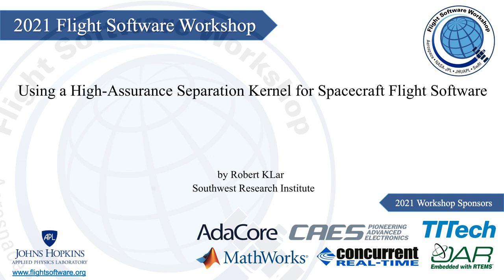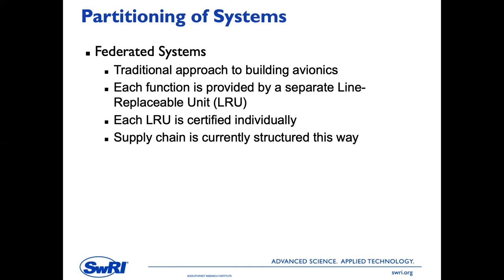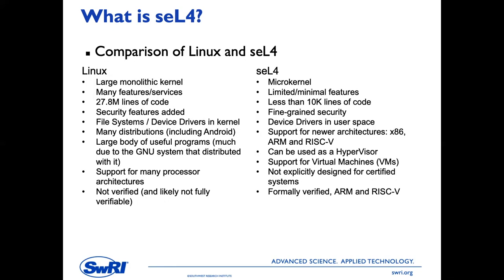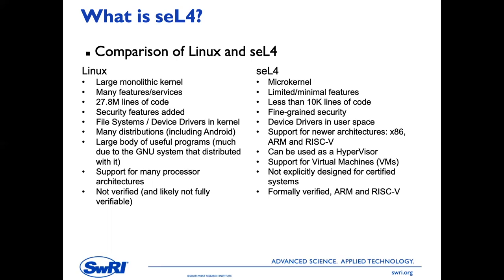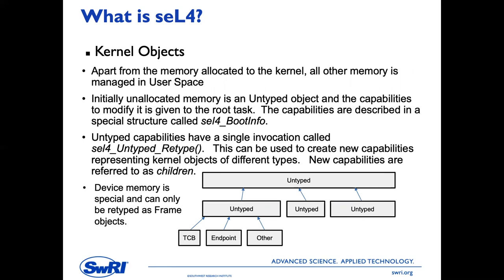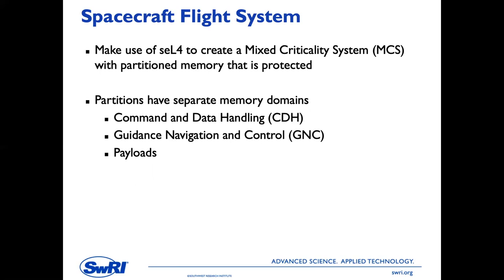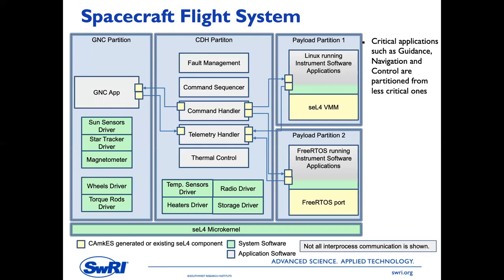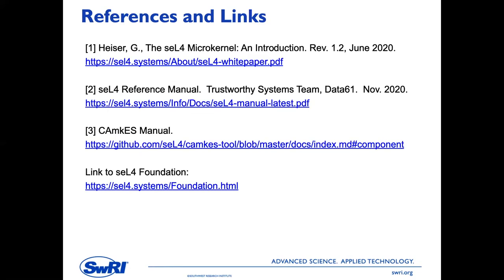FSW 2021: Using a High-Assurance Separation Kernel for Spacecraft Flight Software - Robert Klar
Robert Klar (Southwest Research Institute) presents "Using a High-Assurance Separation Kernel for Spacecraft Flight Software" at the 2021 Flight Software Workshop, hosted virtually by the Johns Hopkins University Applied Physics Laboratory (JHU/APL).

Slides can be downloaded from the Flight Software Workshop 2021
ABOUT FSW-2021

The Johns Hopkins University Applied Physics Laboratory, in conjunction with NASA Jet Propulsion Laboratory, NASA Goddard Space Flight Center, The Aerospace Corporation, and Southwest Research Institute, hosted the 13th Workshop on Spacecraft Flight Software (FSW-2021). While we had hoped to hold a great in-person event, out of consideration for the health and wellbeing of our community, this workshop was hosted virtually on Monday, February 8th to Thursday, February 11th 2021.